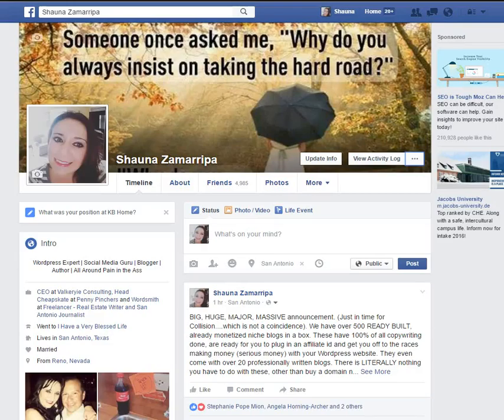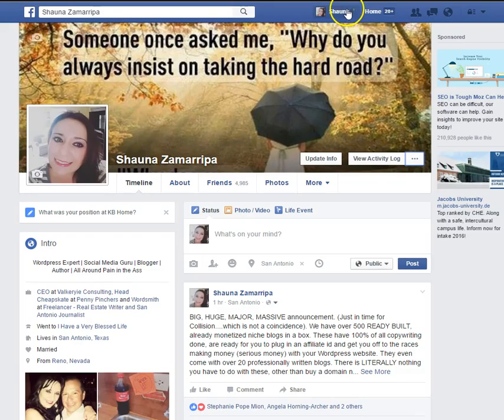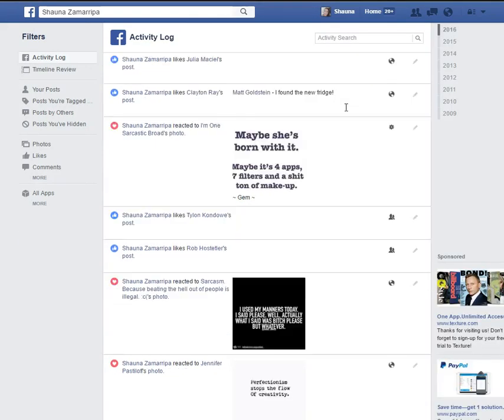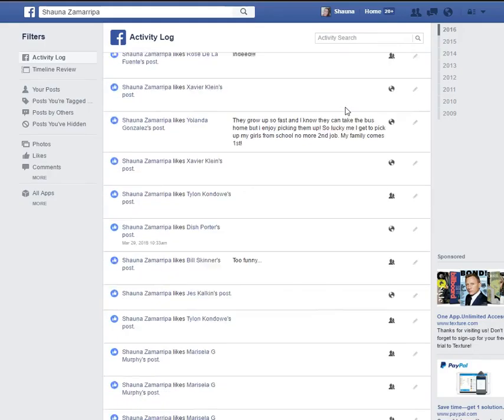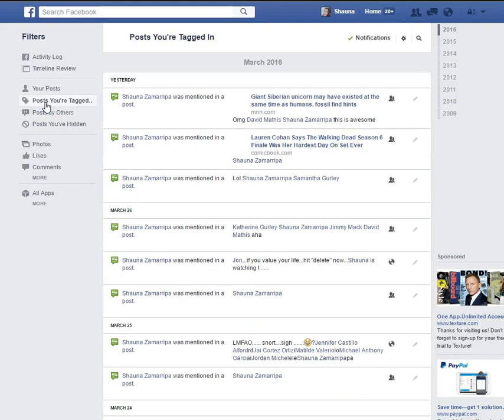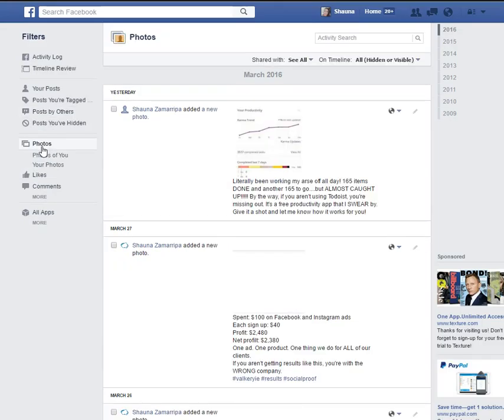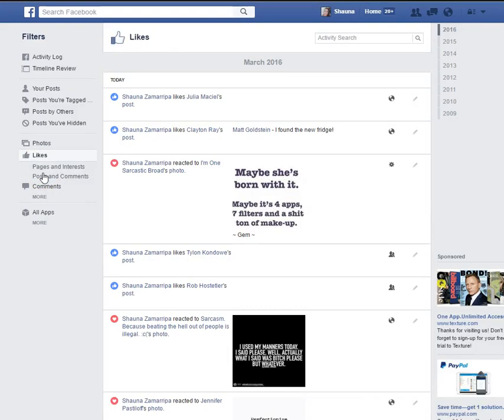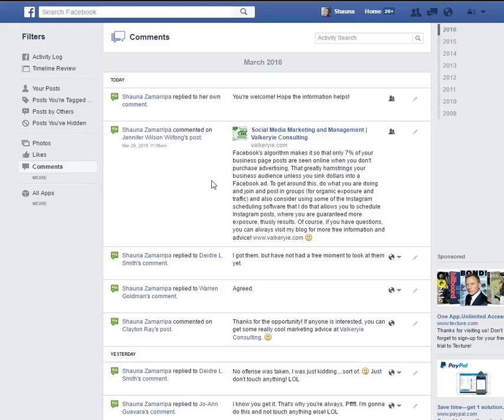Facebook Mastery in 1 Minute a Day: Your Activity Log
In this video, Shauna shows you the hows and whys of reviewing your Facebook activity log.